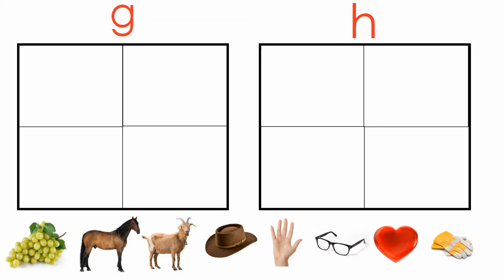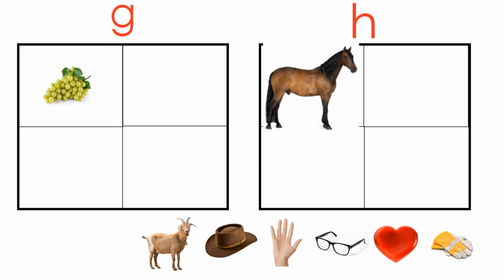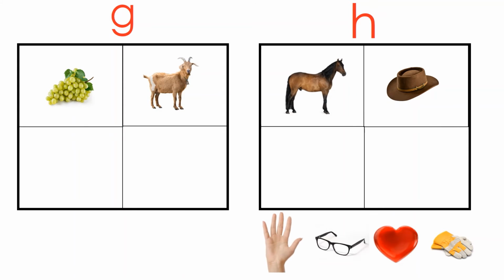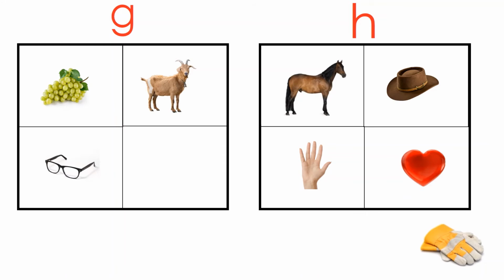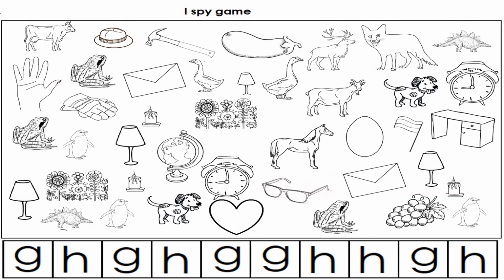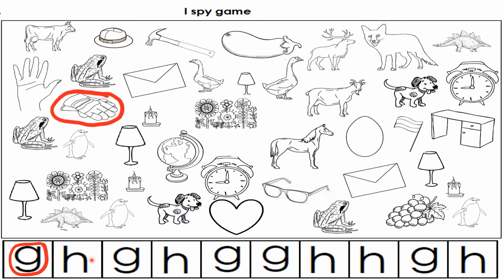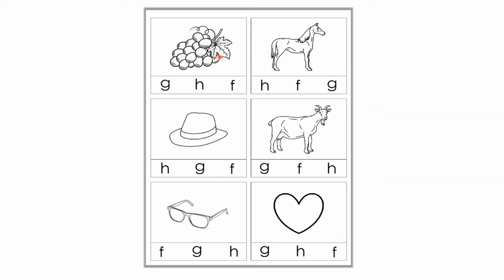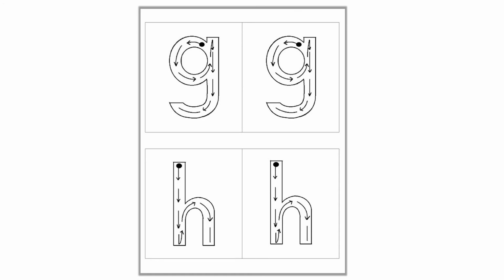Day 4 - How to Teach Preschoolers to Read Easily and Fast | Tutorial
Learn to Read Series - Phase one - for Preschool and Kindergarten.
In early education, teaching alphabets name and their sounds is one of the essential foundations of literacy. To form a word, the students should have a solid understanding of what a letter is and the sound it makes. To start reading, children should master them.
In “Learning to Read Series,” children will learn to hear, identify, and manipulate the sound of each letter. There are a variety of beginning sound activities to keep them busy and learning simultaneously.
in this tutorial, we are going to work on two letters at a time   (g and h). The main goal of this video is to build a solid understanding of letter-sound g and h. we have included some multi-sensory hand on activities so your child can work along while watching this tutorial.

Worksheets
1. Cut and paste.
2. Matching picture to beginning sound.
3. Identify the beginning sound of the picture.
4. Correct formation of letter practicing
5. Tracing letters
6. I spy game
link for free printable worksheets